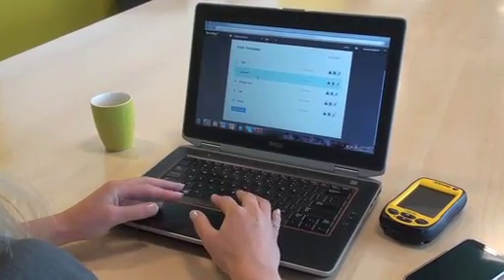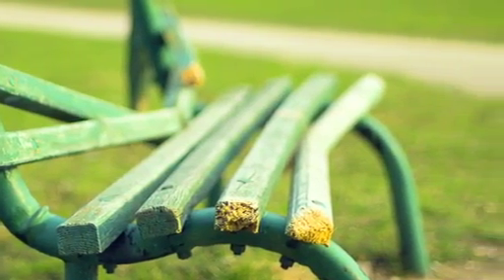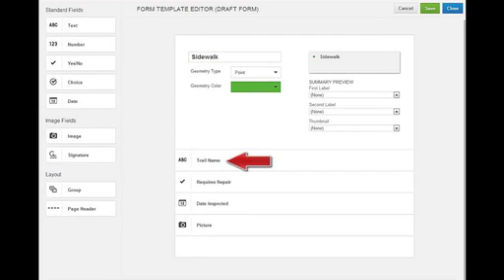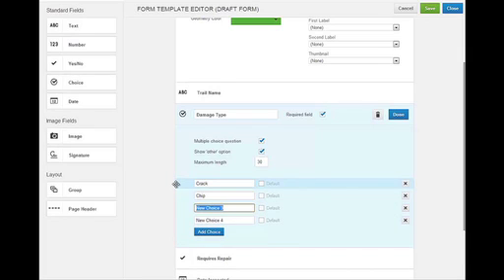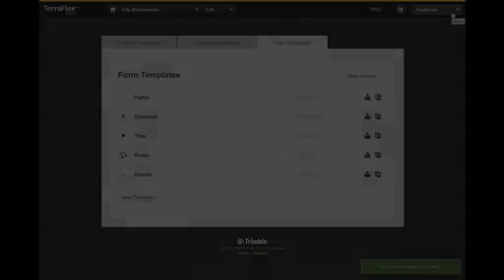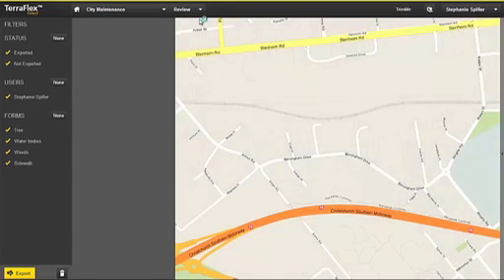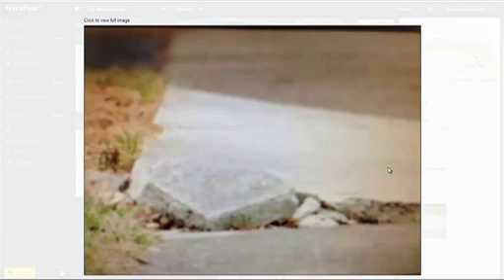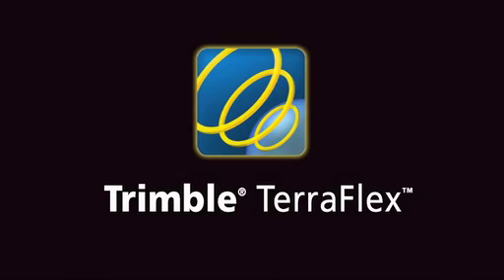Software Trimble TerraFlex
Desde el campo a la oficina, el software Trimble® TerraFlex™ unifica la captura de datos geoespaciales del trabajo diario con un solo sistema. Ahora, todos los usuarios de dispositivos iOS, Android, y Windows Mobile podrán compartir las mismas experiencias y obtener datos estandarizados y sistemáticos desde el campo.